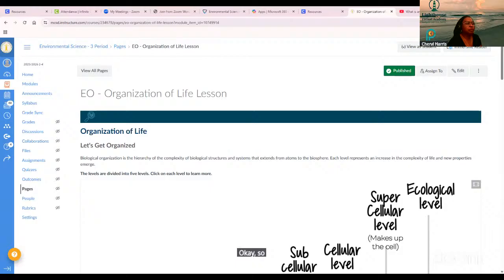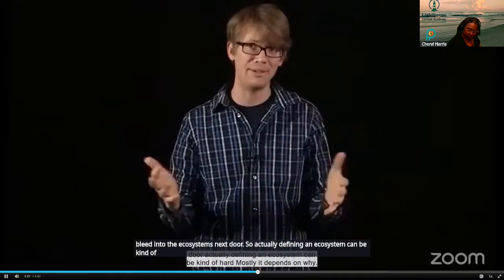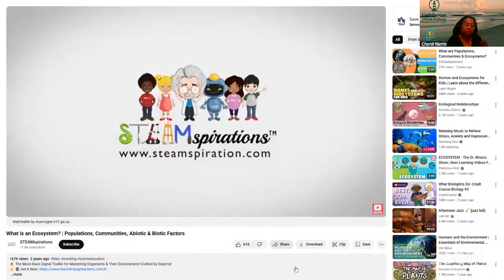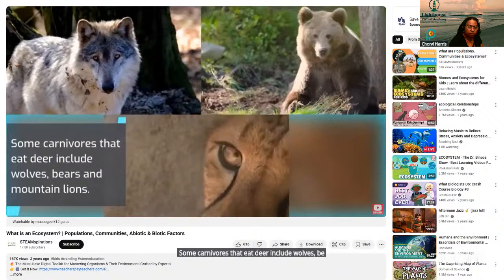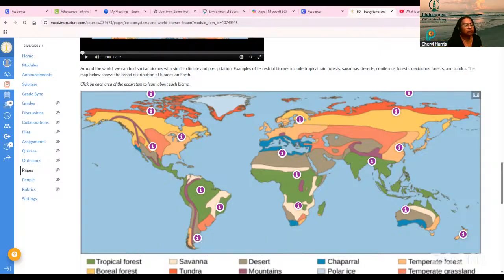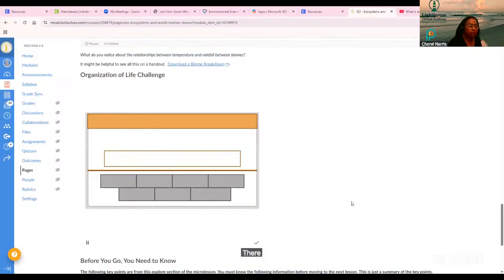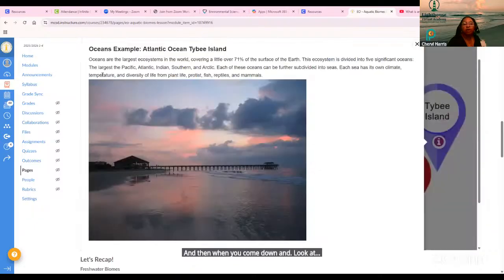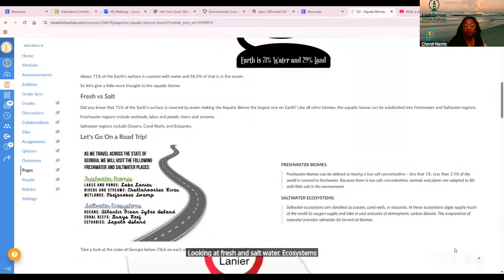Ms Harris's Zoom link